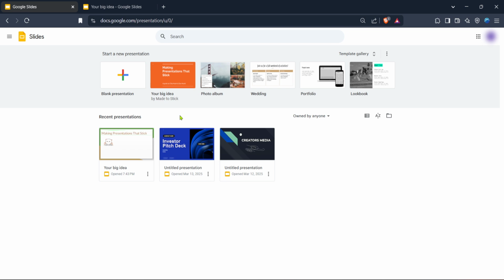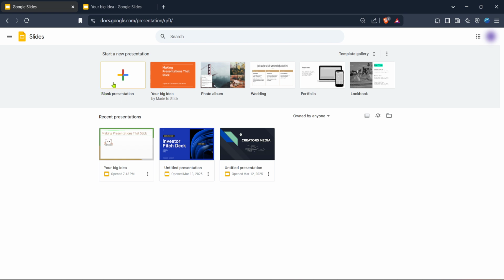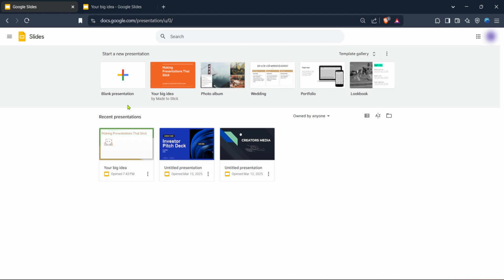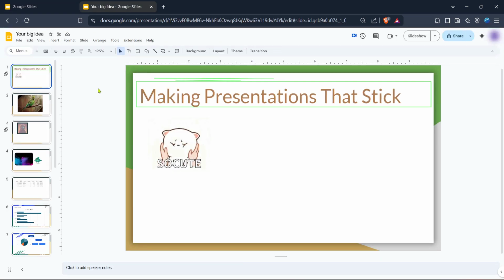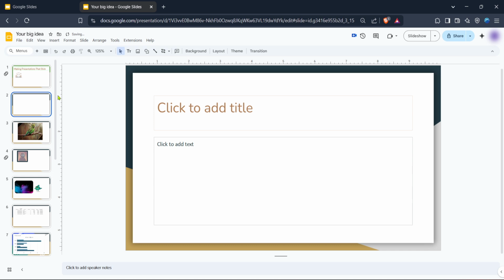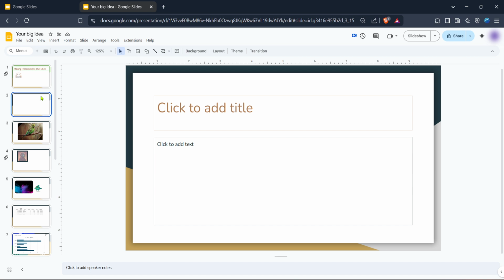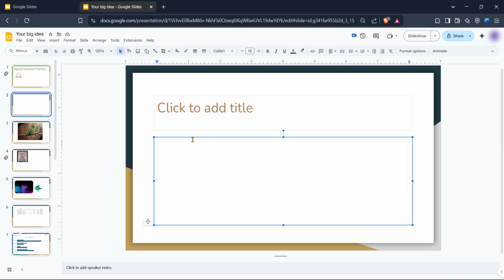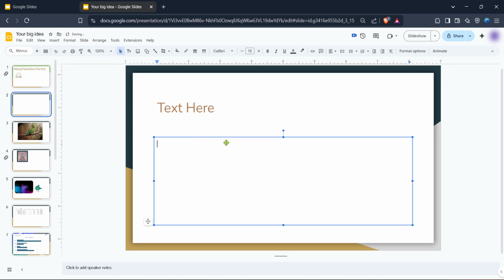How to Add a New Slide in Google Slides (Full 2025 Guide)